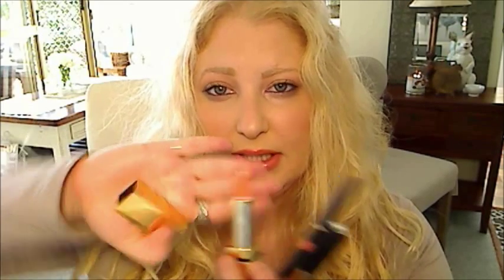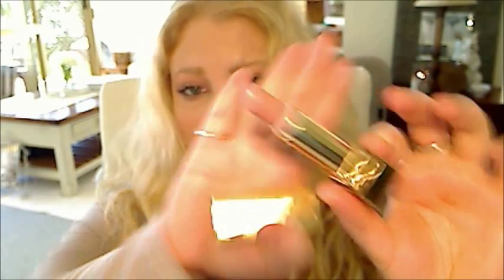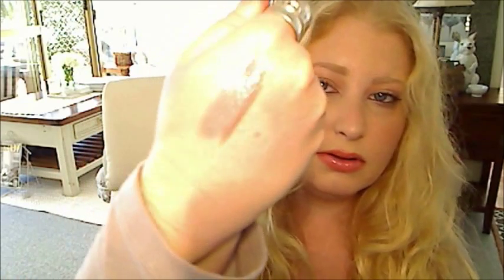Lip Combo ♥ YSL,Chanel, NARS, Dior, Stila, MAC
Please read below for more info...

Products mentioned:
Ysl rouge pur couture no 23
Chanel precision lip definer peche
Chanel glossimer no 146
Nars velvet matte lip pencil sex machine
Revlon lip butter in cupcake
Dior addict lip gloss no 153 premiere soiree
Revlon just bitten kissable balm stain 001 honey
Loreal caresse lip stain 400 eve
Shiseido smoothing lip pencil rs303
Mac lip pencil subculture
By terry baume de rose
Stila stay all day liquid lipstick  bellissima
Ysl rouge pur couture no10
Mac lipglass pink fade
Stila color balm lipstick eve
Bobbi brown high shimmer lip gloss star 3
Chanel glossimer 98 galactic

Love you guys :D